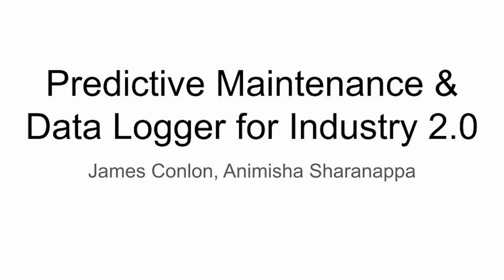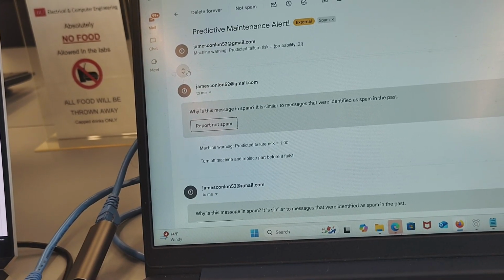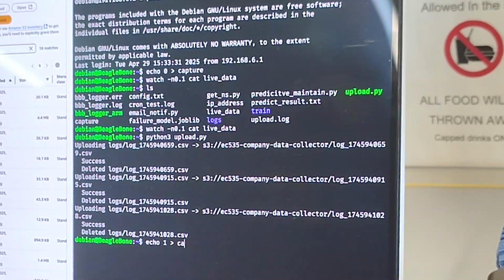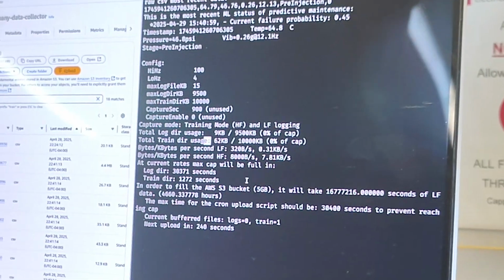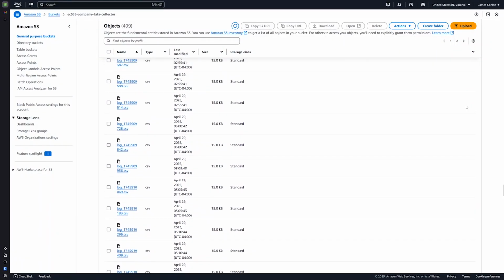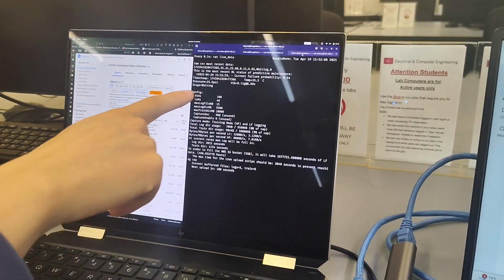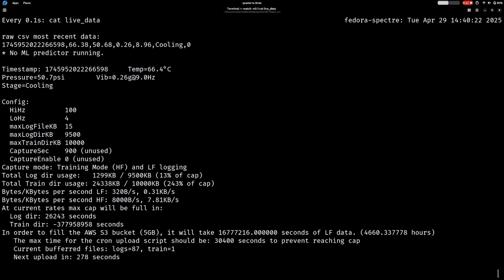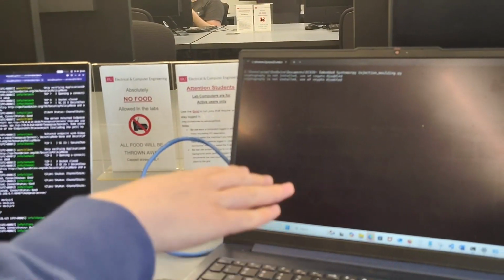EC535 - Predictive Maintenance & Data Logger for Industry 4.0